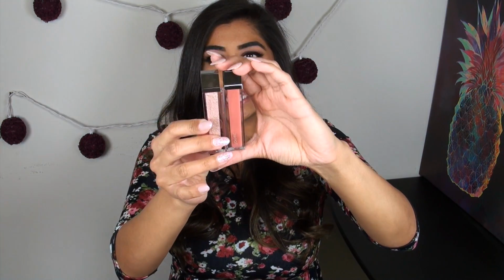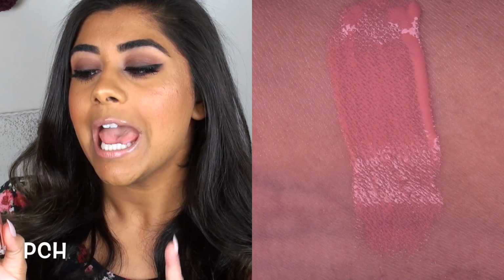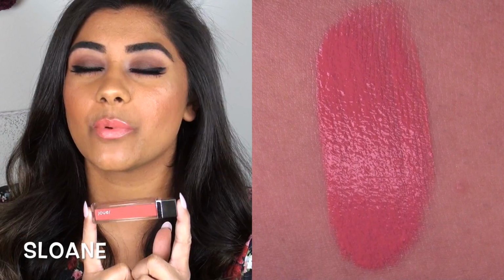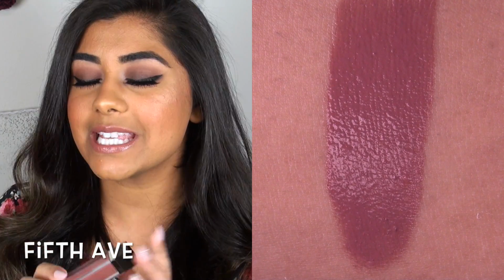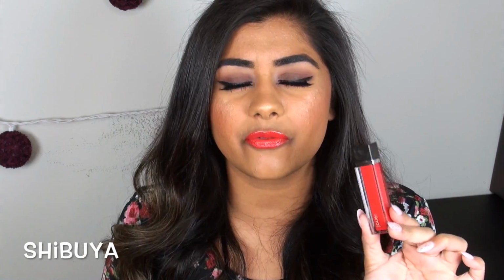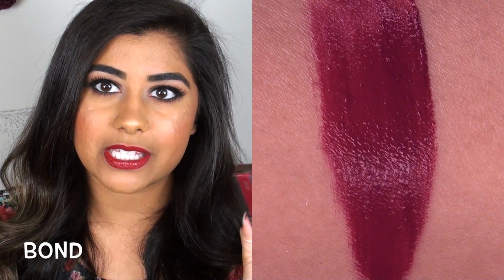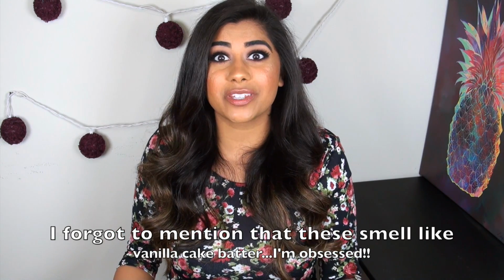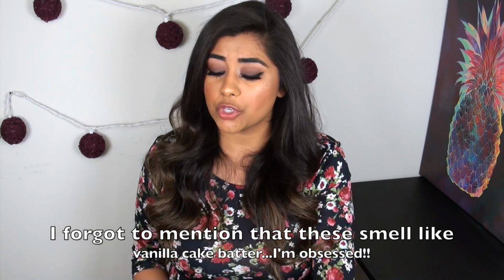Jouer High Pigment Lip Glosses ♥ Review & Lip Swatches!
In case you haven’t heard yet, I STARTED A MAKEUP LINE!! :D

Shades Mentioned in the Video (in order of appearance):
1. PCH
2. Park Ave
3. Sunset
4. Sloane
5. Champs-Elysées
6. Rodeo
7. Maiden Lane*
8. Fifth Ave*
9. Broadway*
10. Shibuya
11. Regent
12. Beverly
13. Madison*
14. Bond
(The ones marked with a “*” are my personal favorite shades!)

What I'm Wearing:
Eyes: Viseart Neutral Matte Palette
Lips: Jouer High Pigment Lip Gloss in Fifth Ave
Cheeks: MAC Blush in Gingerly, Jouer Powder Highlighter in Skinny Dip
Face: Hourglass Vanish Seamless Finish Foundation Stick in Golden Amber, Laura Mercier Translucent Loose Setting Powder
Nails: Kiss Gel Fantasy Press-On Nails in Faux Real

FTC: Jouer was kind enough to provide me these lip glosses for review consideration. All opinions are my own and honest, as always ;)